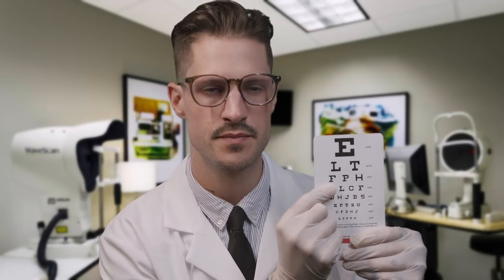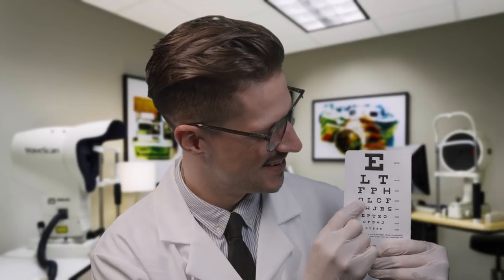ASMR Up Close illuminated Eye Exam | Follow My Instructions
This is an up close eye examination meant to give you ASMR. The video includes light triggers, vision tests with lenses, and face touching.

00:00 Intro
01:04 Gloves
02:00 Testing Vision
04:22 Close Up Exam Starts
04:55 Checking Your Pupils
08:20 Applying Eye Drops
10:10 Lenses
15:04 Follow My Finger
17:25 Face Touching
20:55 Testing Lens